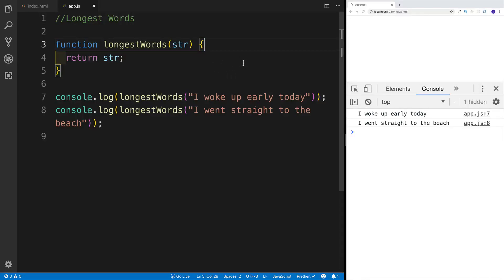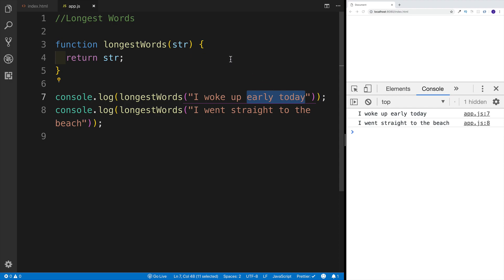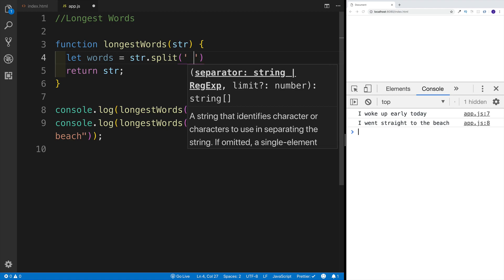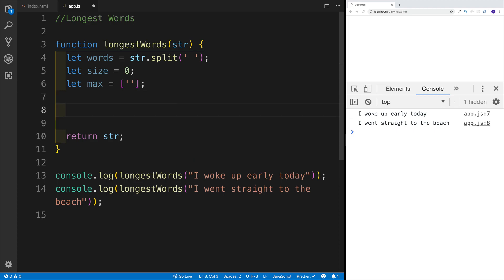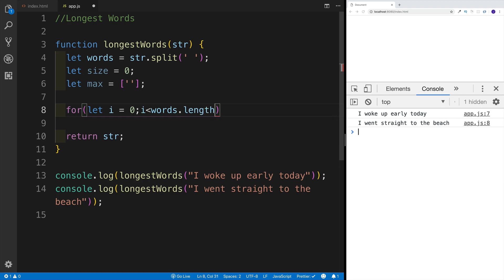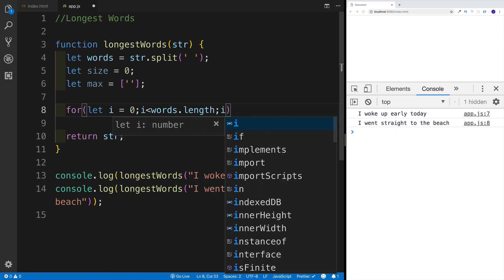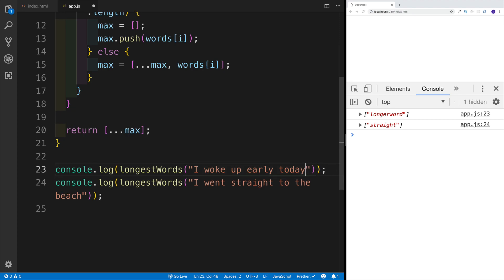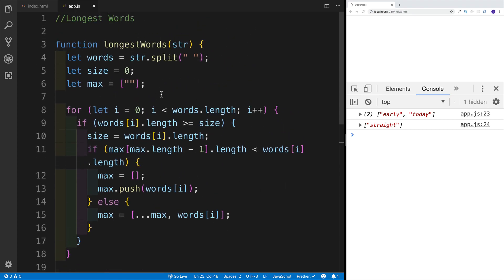Javascript Challenges - Longest Words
REACT

JAVASCRIPT COURSE

BOOTSTRAP COURSE

IN DEPTH HTML AND CSS

RESPONSIVE WEBISTES

JQUERY COURSE

FLEXBOX COURSE

GRID COURSE

RESPONSIVE COFFEE SHOW WEBSITE

JAVASCRIPT COURSE

BOOTSTRAP COURSE

RESPONSIVE WEBISTES

JQUERY COURSE

FLEXBOX COURSE

GRID COURSE